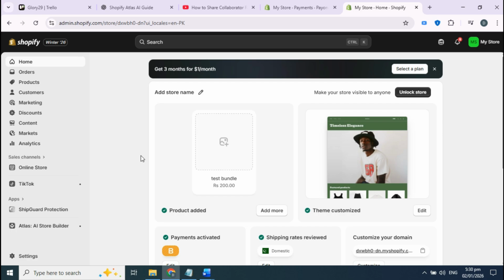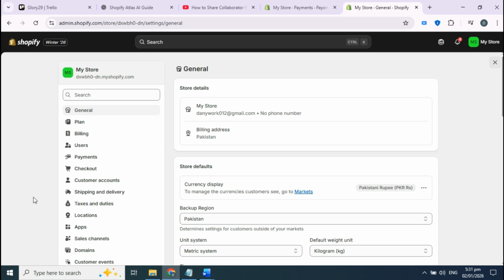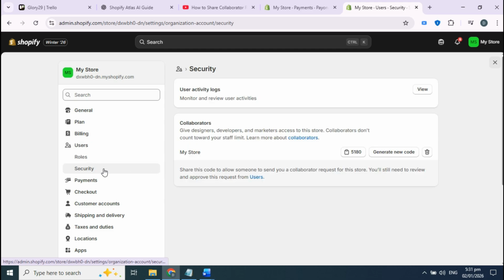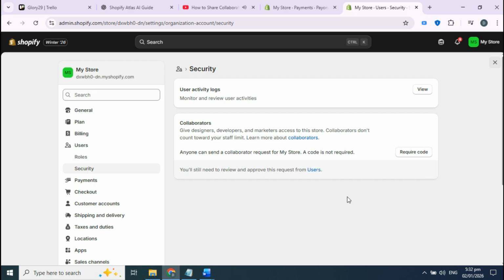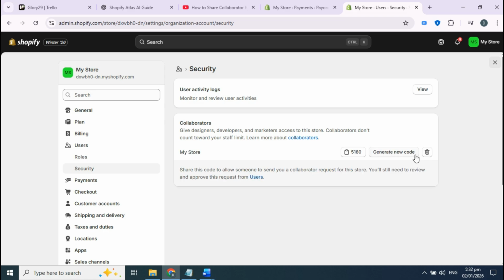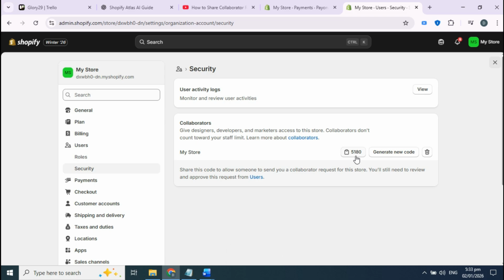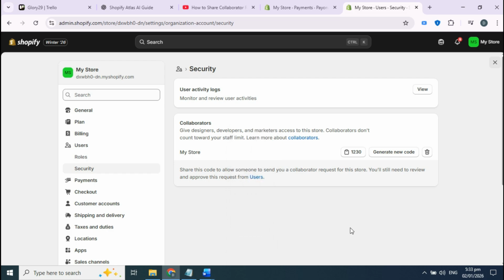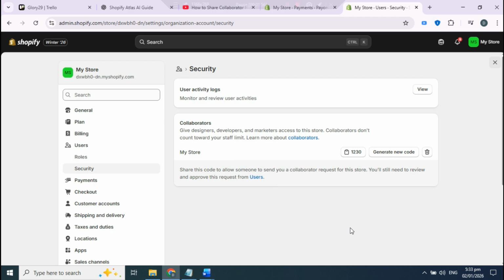How to Share Collaborator Request Code in Shopify [2026 GUIDE]